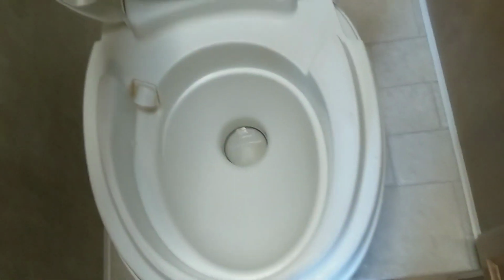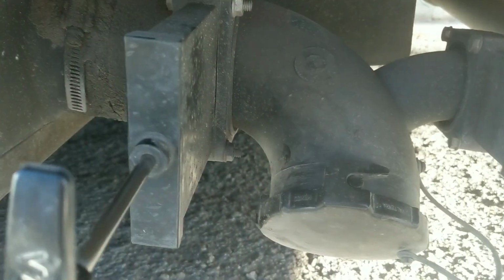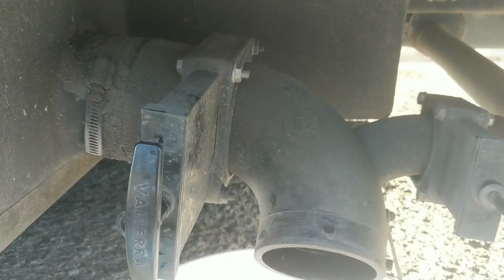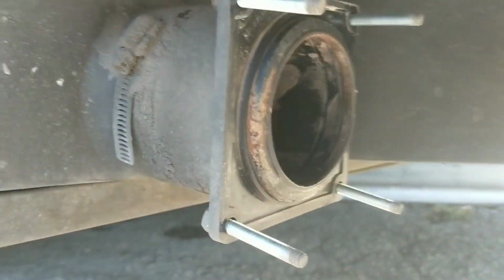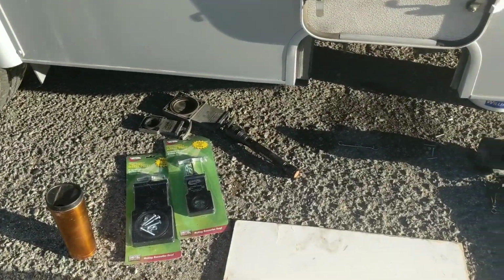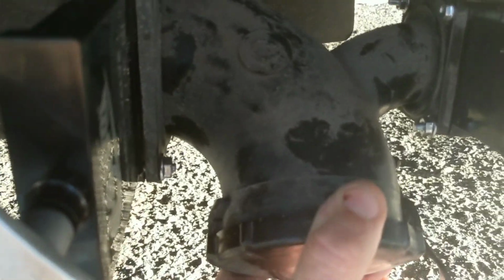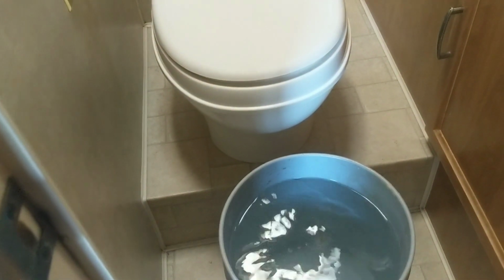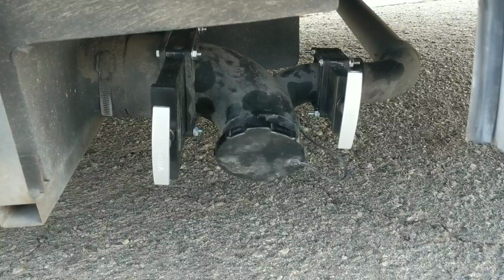Installing Valterra Bladex gate valve in RV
Valterra Bladex 3" & 1.5"